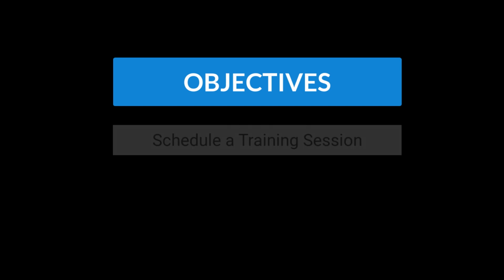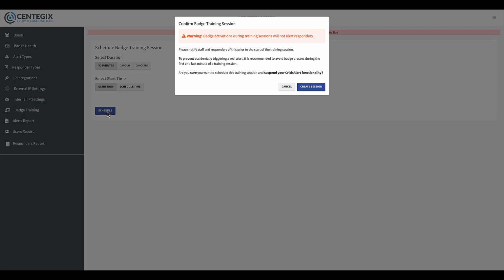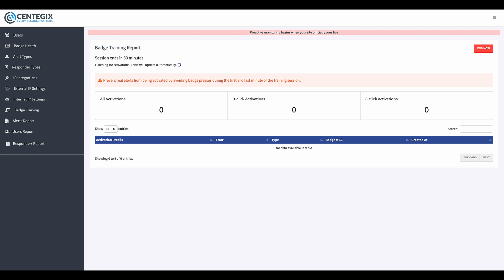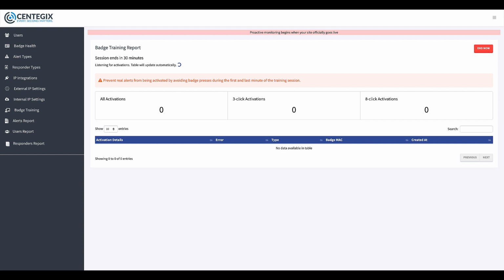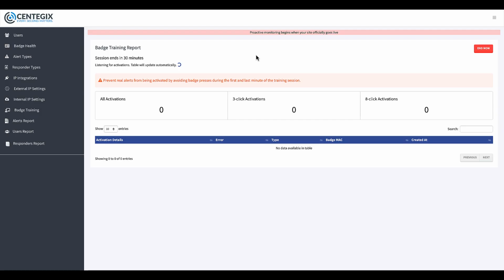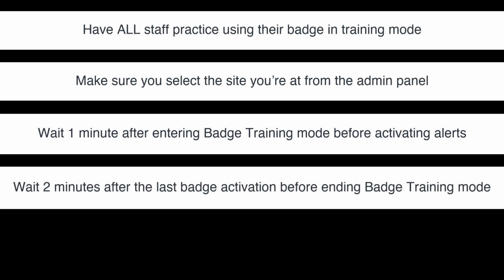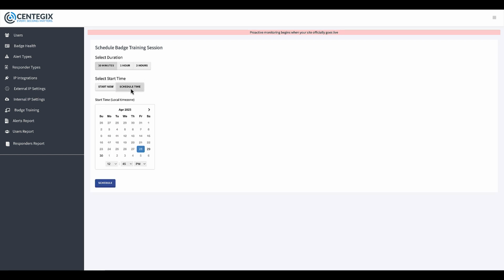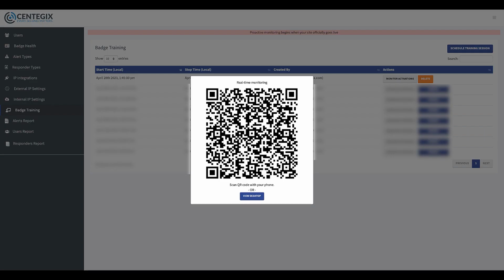Badge Training Mode Video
This is an overview of how to use the Badge Training Mode feature in the Admin Panel.  This feature allows you to train all of your staff on how to use the badge without triggering an actual alert. You’ll learn how to schedule a training session, practice with staff, and end a training session.

Table of Contents:

00:26 - Admin Panel Sign In
00:44 - Schedule a Training Session
01:42 - Practice with Staff
02:57 - Ending a Training Session
03:33 - Badge Training Best Practices
04:07 - Training Session for a Future Date